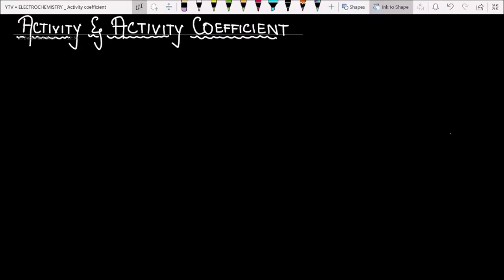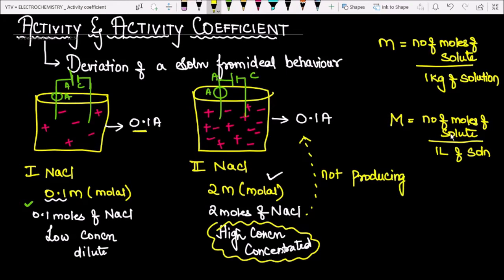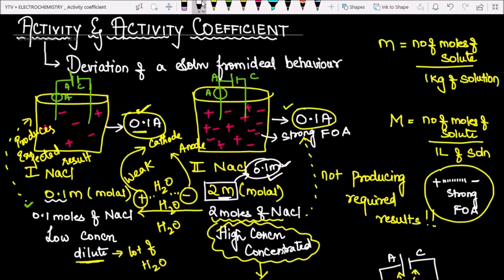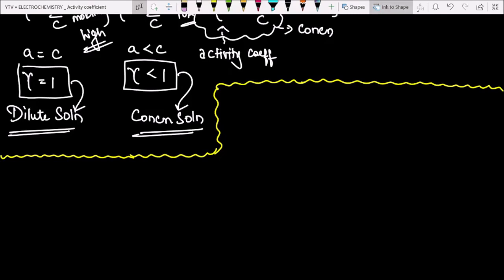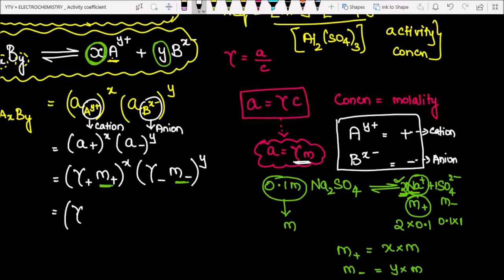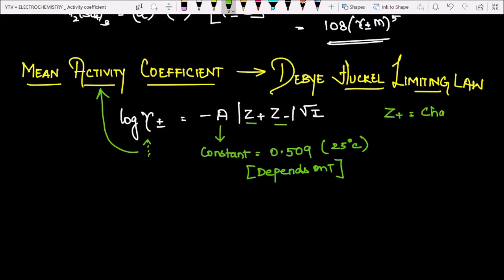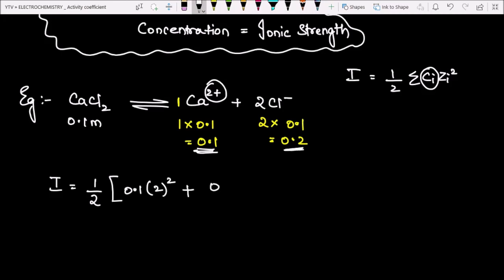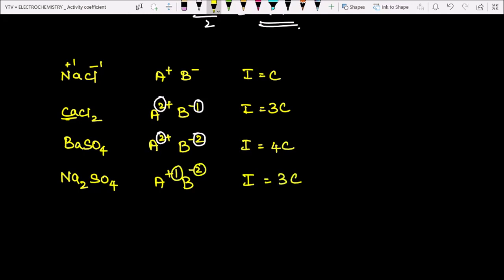ELECTROCHEMISTRY | ACTIVITY AND ACTIVITY COEFFICIENT| DEBYE-HUCKEL LIMITING LAW | IONIC STRENGTH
ELECTROCHEMISTRY | ACTIVITY AND ACTIVITY COEFFICIENT | DEBYE-HUCKEL LIMITING LAW | IONIC STRENGTH | NET / GATE / IIT-JAM CHEM

In this video I have explained about activity coefficient, ionic strength and mean ionic activity coefficient.
Simple trick to find ionic strength for simple salts at the end of the video.